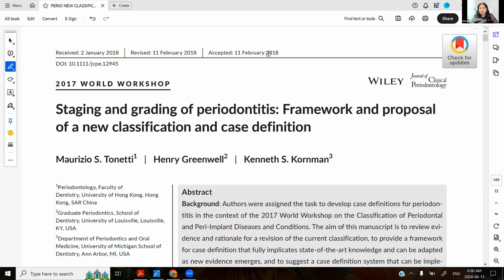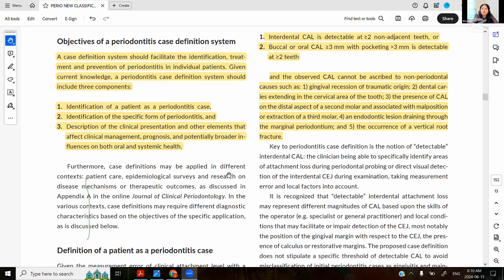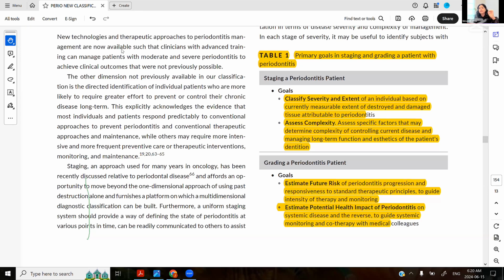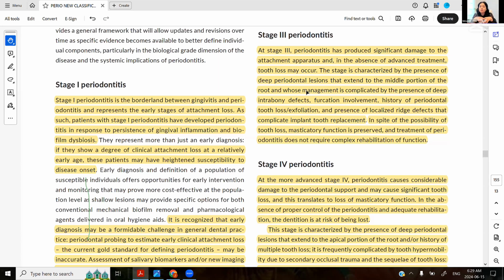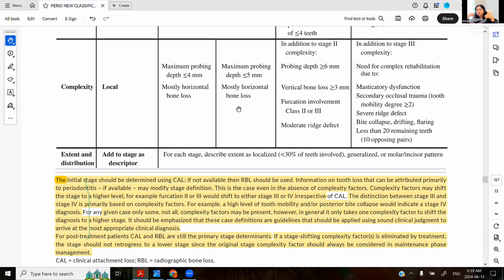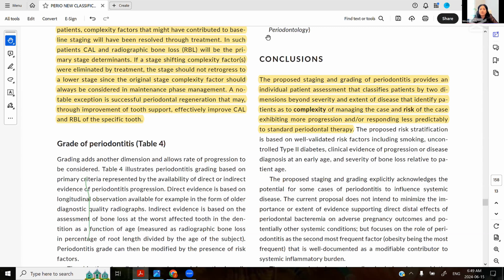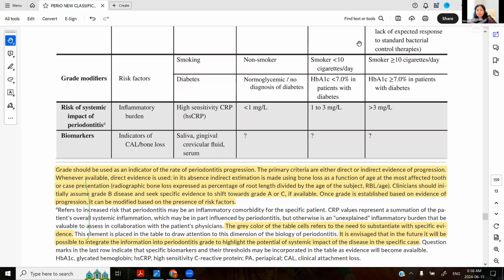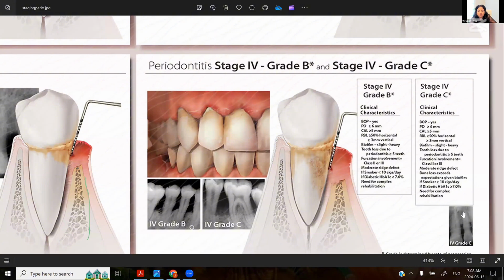Periodontitis Staging & Grading | ADC Part 1 Exam Made Simple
Understanding Periodontitis staging and grading is essential for both clinical diagnosis and the ADC Part 1 exam. This video breaks it down into a clear, concise system that helps you master the topic and apply it confidently in exam scenarios.

👉 What You’ll Learn:
✅ 2017 AAP Classification of Periodontal Diseases
✅ How to determine stages (I to IV) based on severity and complexity
✅ How to assign grades (A to C) based on progression risk and patient factors
✅ Radiographic interpretation and clinical examples
✅ How ADC exam questions test this system + solving strategies

🧠 Perfect for:
✔️ ADC Part 1 candidates
✔️ Dentists brushing up on current classification systems
✔️ Anyone aiming to improve their diagnostic confidence

💡 Why Winspert Dental Education?
Our content is exam-oriented, clinically relevant, and structured to help you save time while learning smarter. With the highest passing rate, we’re your trusted guide to ADC success.

Get access to full topic-wise lectures, live sessions, and mocks via our app and online platform. to learn more.

✨ Let’s make periodontics predictable—watch now and simplify staging and grading for good!